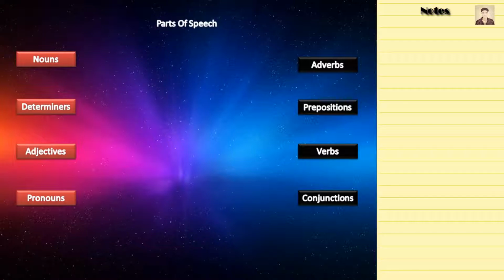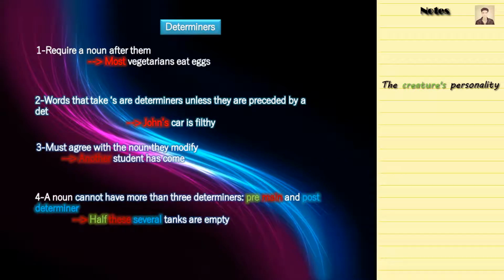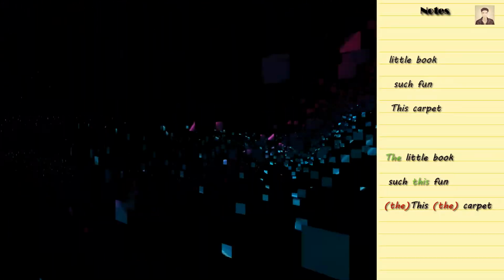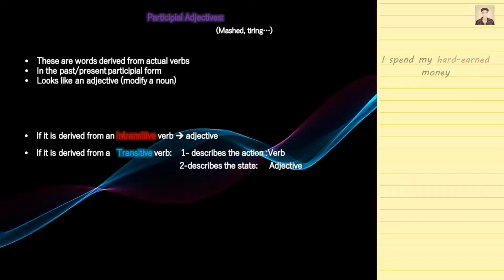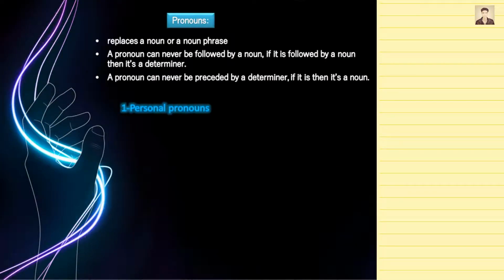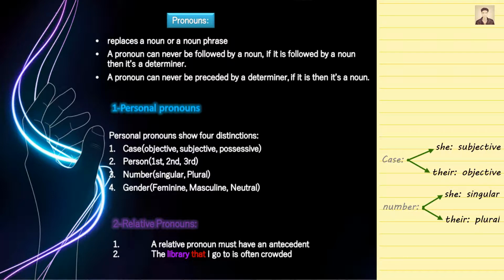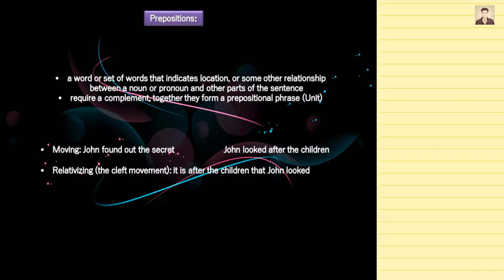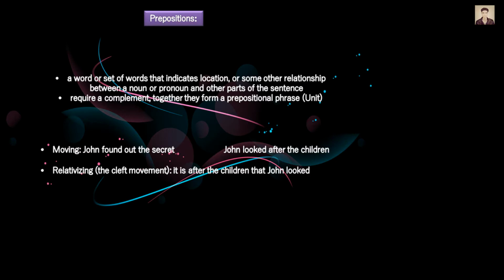Parts of Speech Explained (conjunctions excluded)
Explanation to every word class there is in english, but the conjunctions and verbs (to watch the explanation of the verb please refer to this video